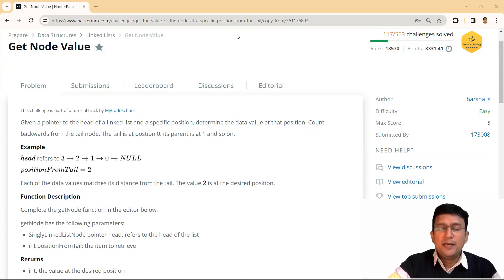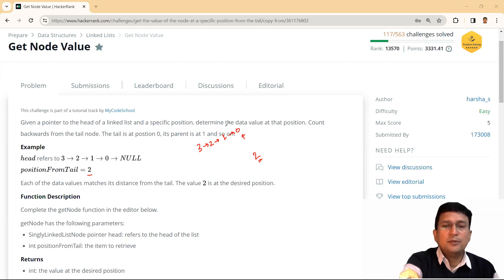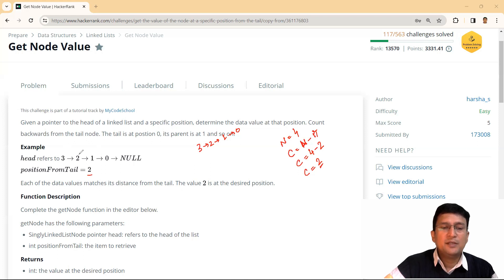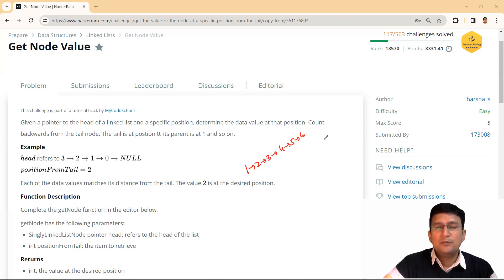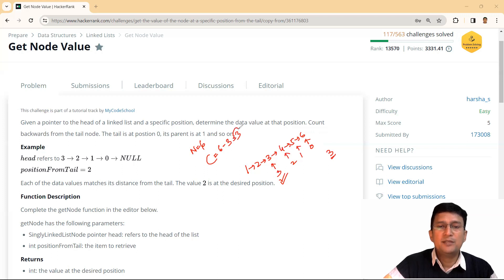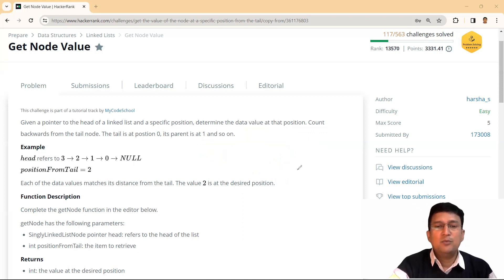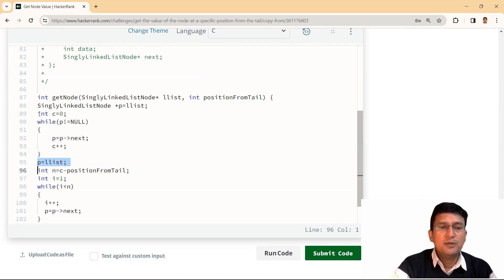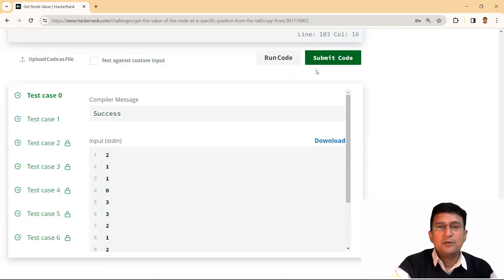10. Find Node Value From Last of a Lined List | Hackerrank Linked List Module